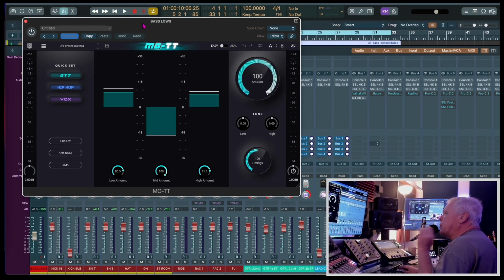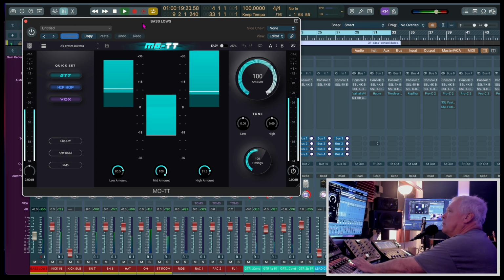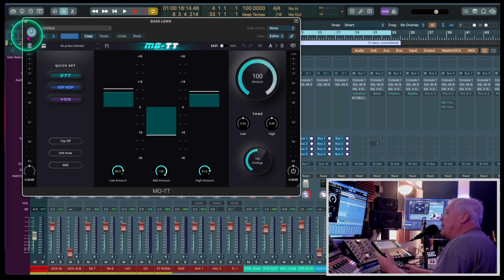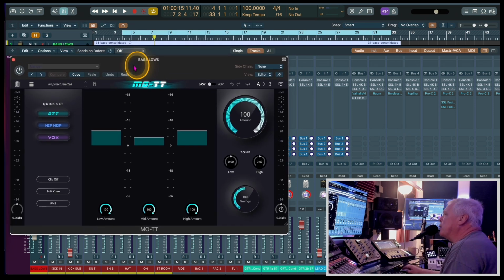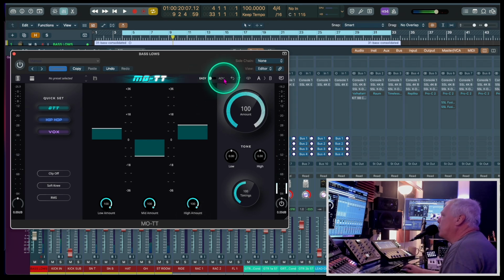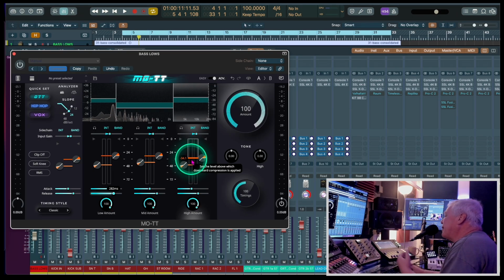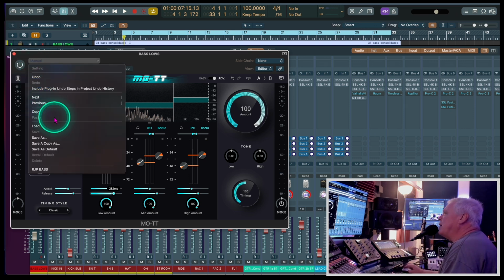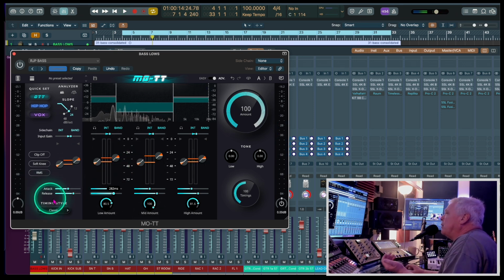Massive Bass Guitar Tone. Slate Digital MO-TT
I think this is a great trick for getting a killer monster bass guitar tone. Its an alternative to Waves RBass.

Thanks again for checking out The Mix Club.
Rhett.